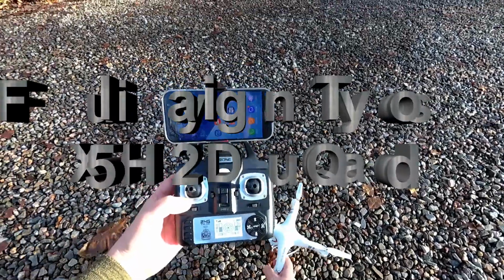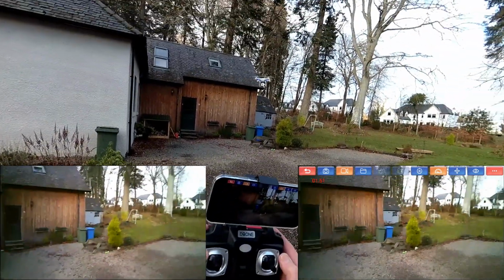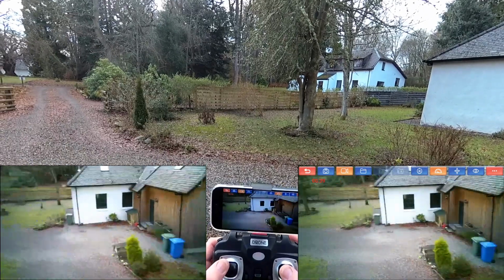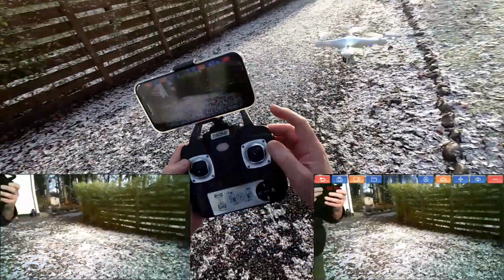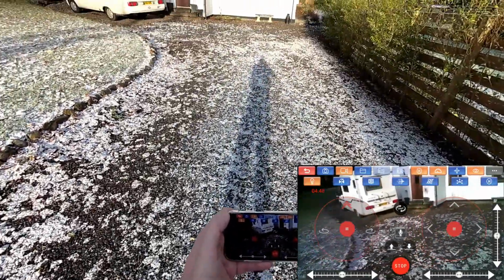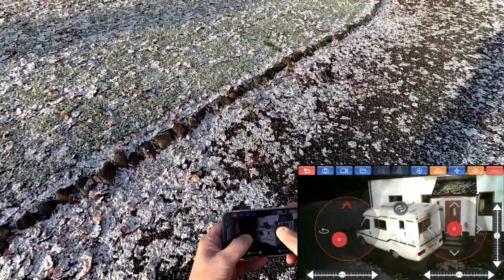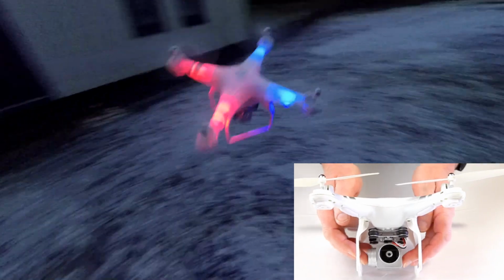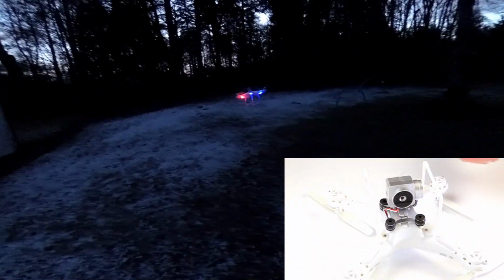Fulaiying Toys X52HD cheap beginner TX or APP control WiFi FPV Altitude Hold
Great value for money bargain flyer, included transmitter or APP control, great beginner quad, ready to fly just charge the battery and off you go. Surprisingly good WiFi FPV. Excellent night flyer.
X52HD quad use checkout code "RC18OFF" and get it for only £31 ($42)